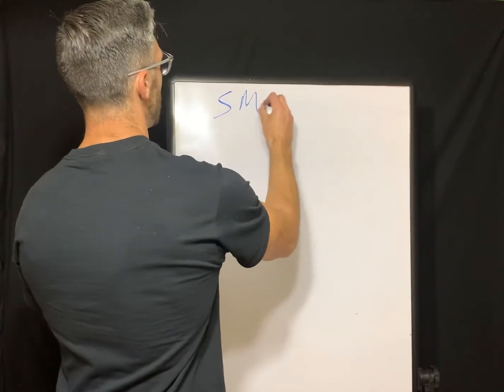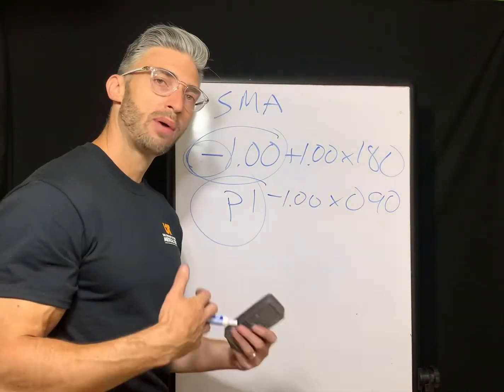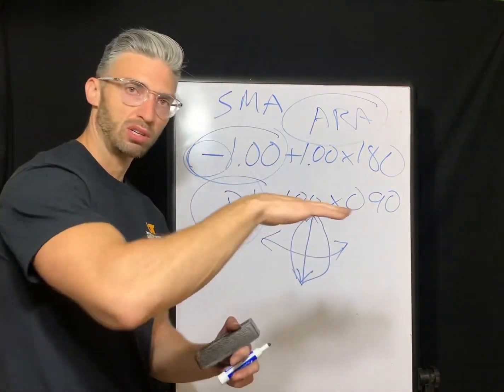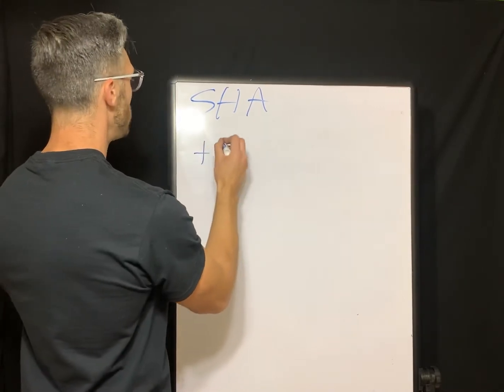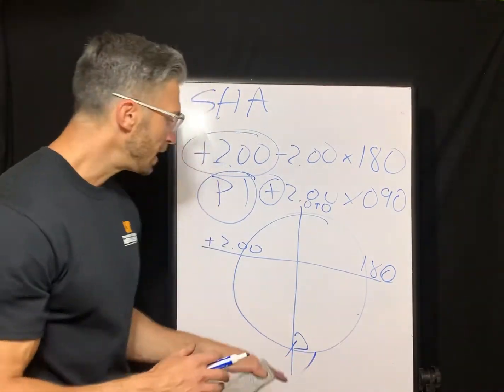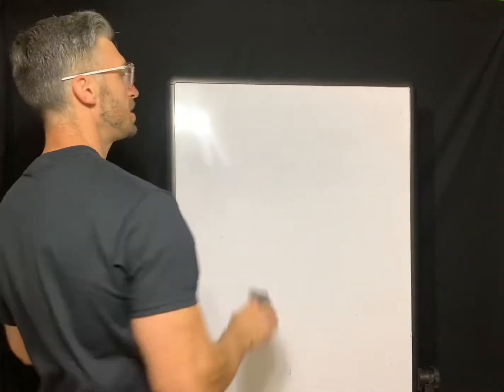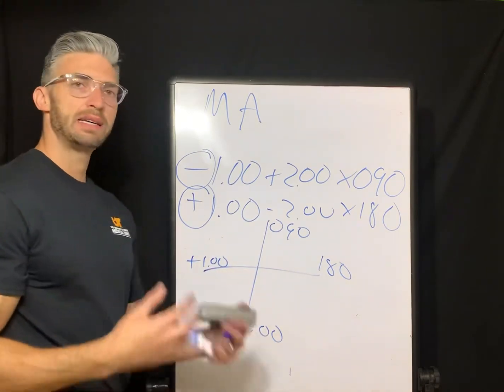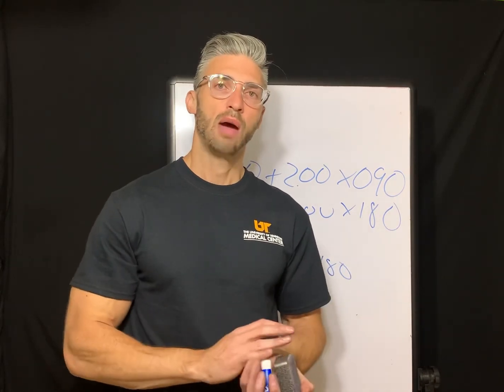NCLE ASTIGMATISM MADE EASY #3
This video is the final installment in a 3-part series that covers the fundamentals of astigmatism. Covering: 1) Simple Myopia 2) Compound Myopia 3) Simple Hyperopia 4) Compound Hyperopia 5) Mixed Astigmatism

With plenty of walk-through examples, this lecture simplifies these complex topics and makes them easy to understand.

After reviewing all three of the Astigmatism Made Easy videos the student will have a complete foundational understanding of astigmatism and its many forms.

This video is geared towards helping opticians pass their NCLE and ABO examinations.